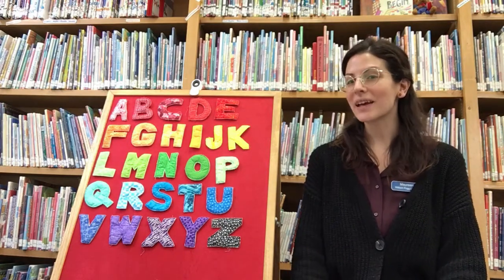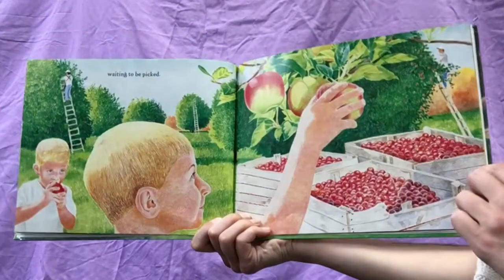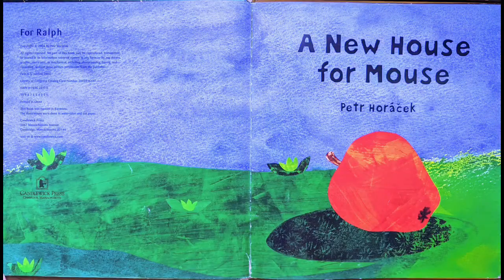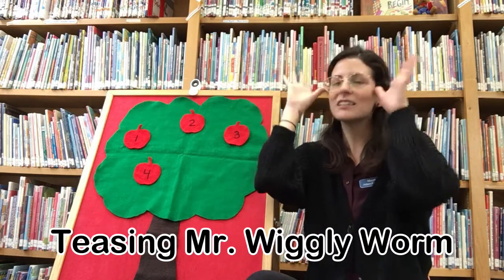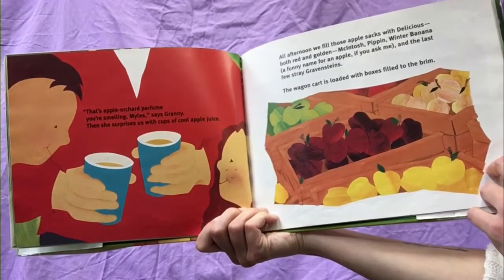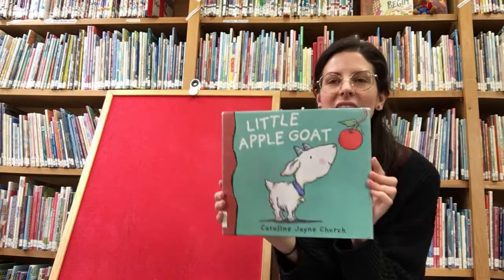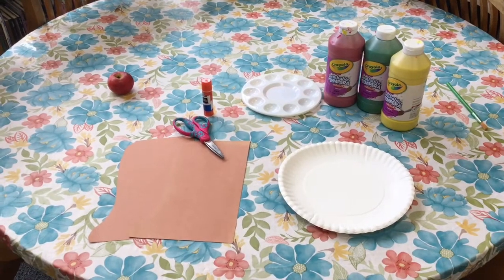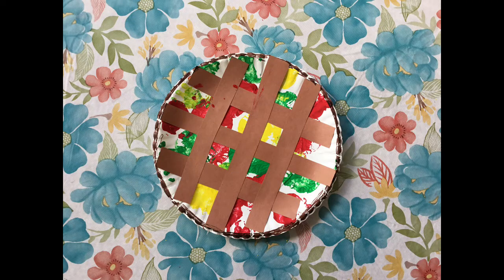Storytime with Miss Maureen - Apples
Hello, Friends, and welcome to Storytime! This week, we are reading books and singing songs about juicy, delicious apples!

Hello!
Apples - 00:39
ASL: Apple, Pie, Orchard - 02:47
ABCs - 05:42
Book: Apples Here! by Will Hubbell - 06:36
Felt and Numbers: Apple Tree - 09:03
Book: New House for Mouse by Petr Horácek - 14:20
Felt and Song: Mr. Wiggly Worm - 19:14
Book: Up, Up, Up! It's Apple Picking Time by Jody Fickes Shapiro - 24:33
Song: Apple Picking Song - 31:49
Action Song: The Farmer Plants the Seeds - 34:08
Book: Little Apple Goat by Caroline Jayne Church - 35:56
Rhyme: Way Up High in the Apple Tree - 40:03
Action Song: Autumn Leaves - 41:09
Goodbye! - 42:44
At-Home Activity: Apple-Stamped Apple Pie - 43:45